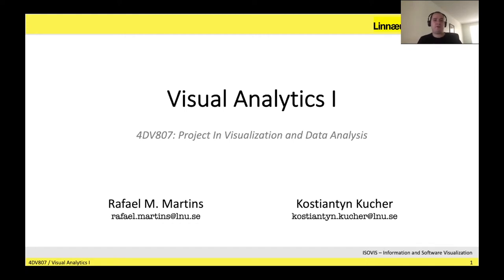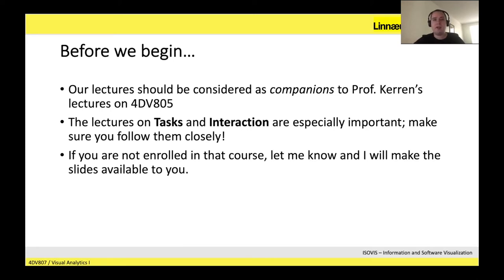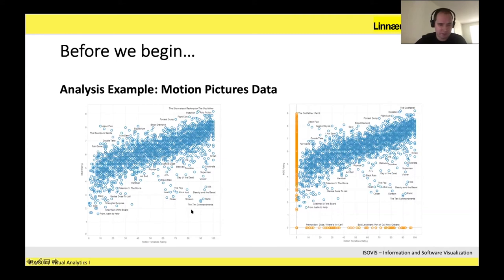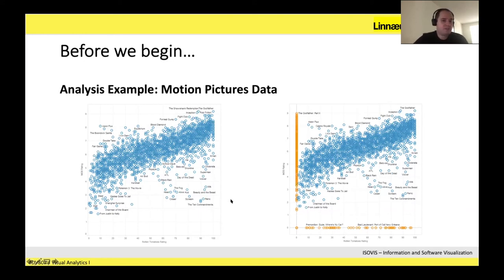4DV807 / Lecture: VA, Part 1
Introduction, Exploratory Data Analysis (example for data report)